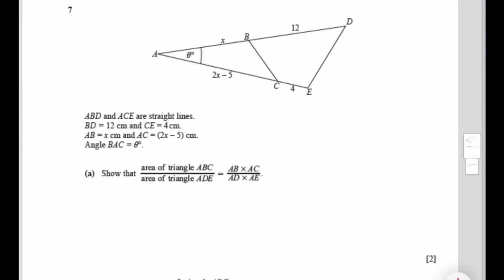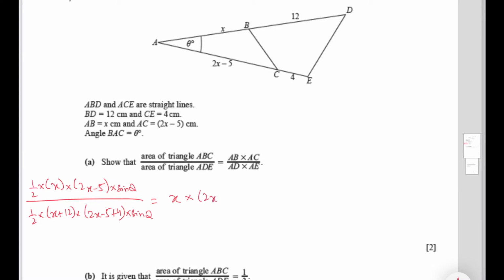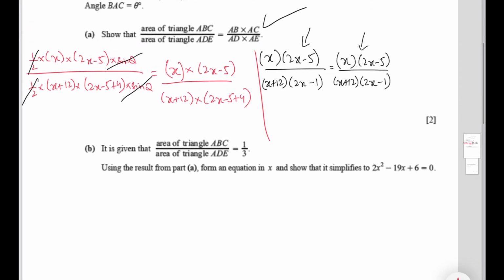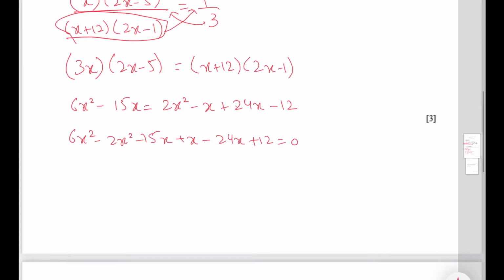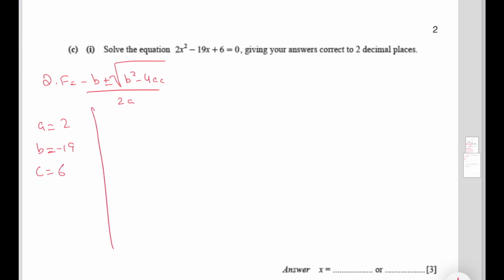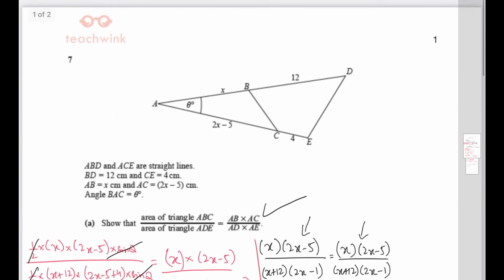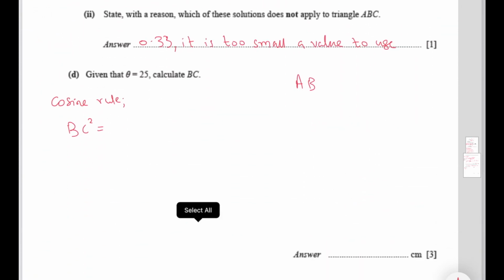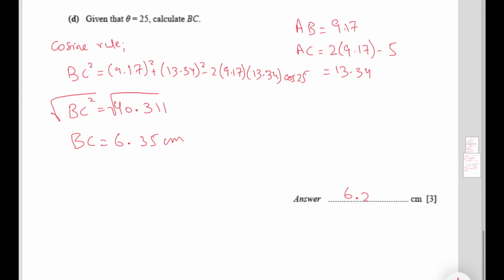2015 | Oct/Nov | Q7 | Paper 22 | Variant 2 | Mathematics 4024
Topics covered: Similarity and congruence, quadratic equations, length